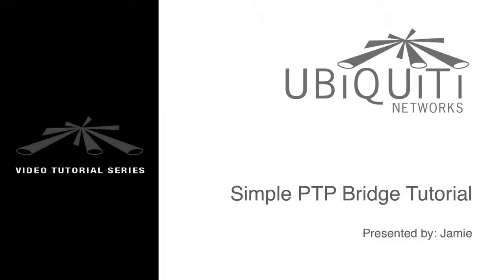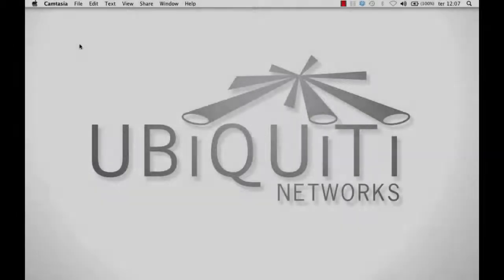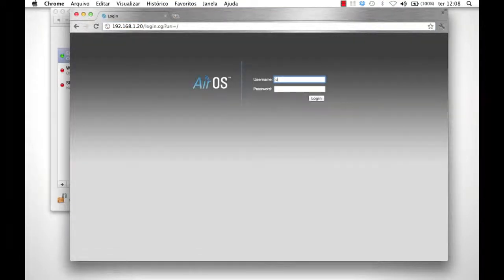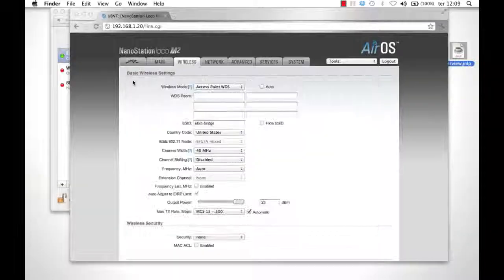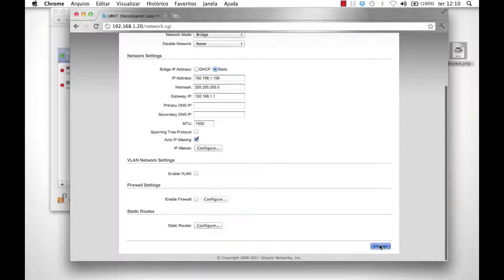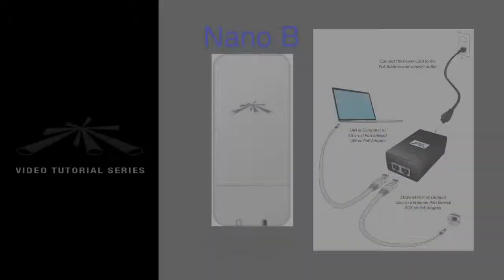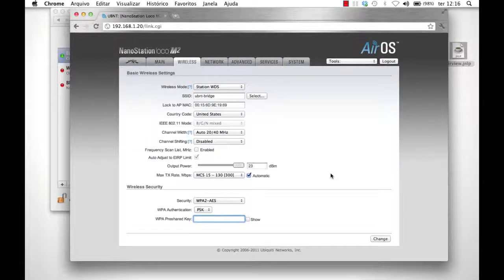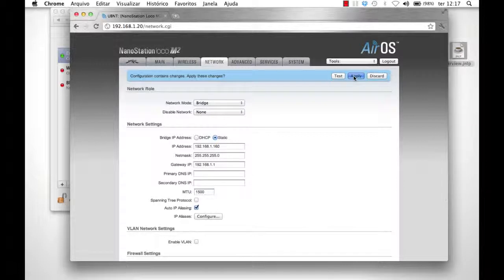p2p configuration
Simply configuring p2p link!